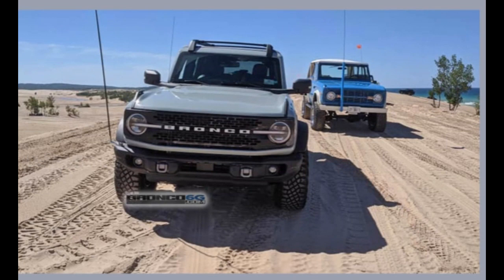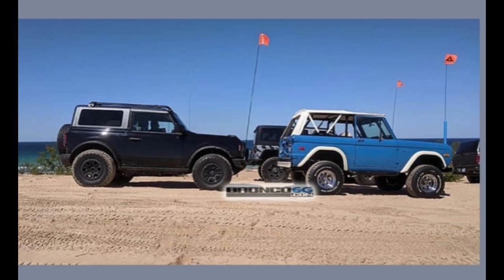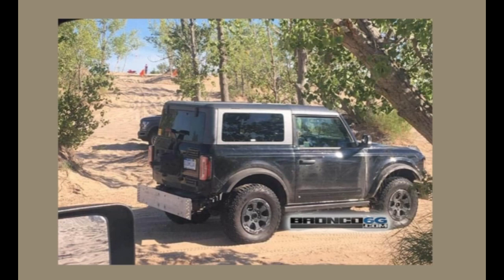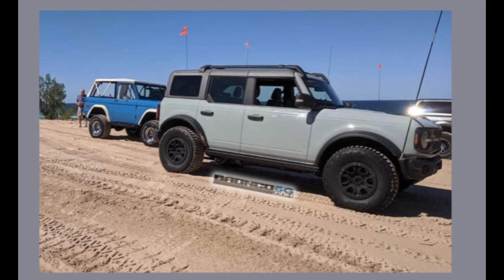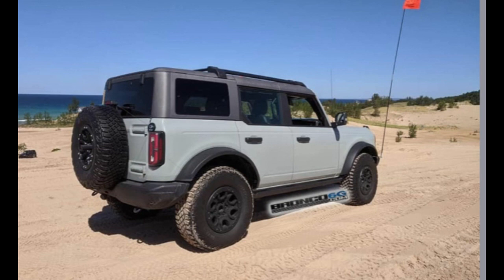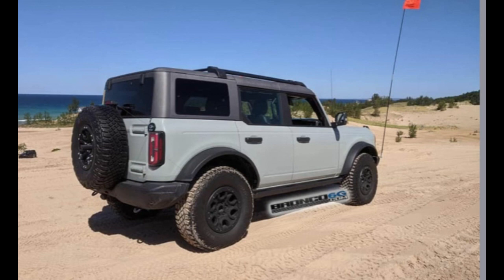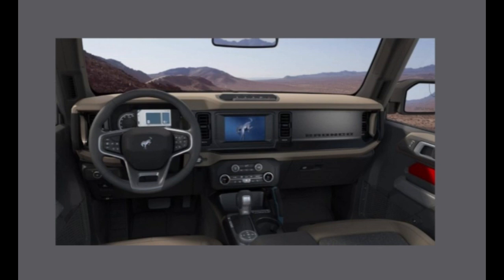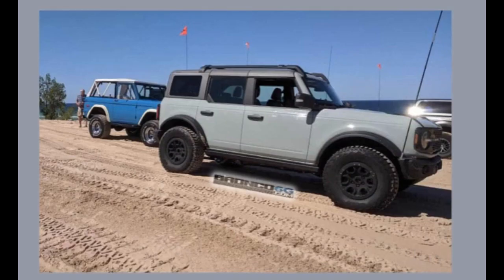Bronco Raptor Prototype Spied Using Fox Live Valve Shock Technology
Ford Bronco

We’ve seen the 2021 Ford Bronco out testing at all sorts of famous off-road areas recently, including the Rubicon Trail and Mickey’s Hot Tub at Hell’s Revenge. But the sixth-generation Ford Bronco has also made several trips to Michigan’s Silver Lake Sand Dunes, a popular outdoor recreation area just a few hours west of Ford’s headquarters in Dearborn on Lake Michigan.